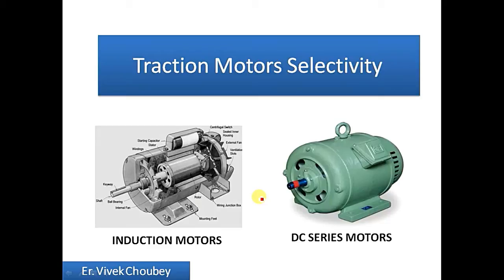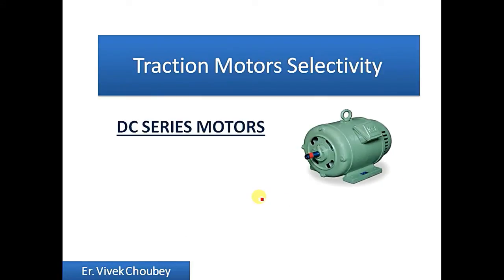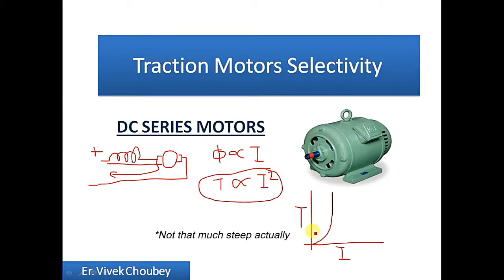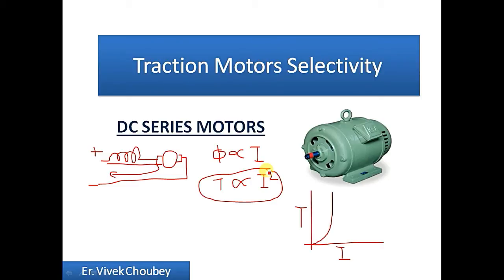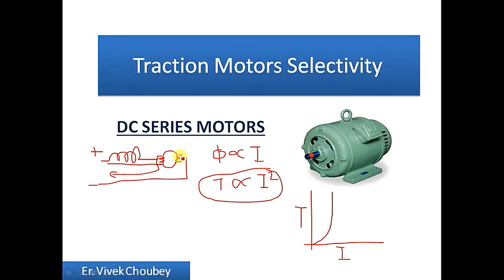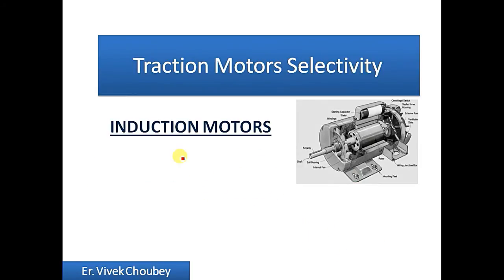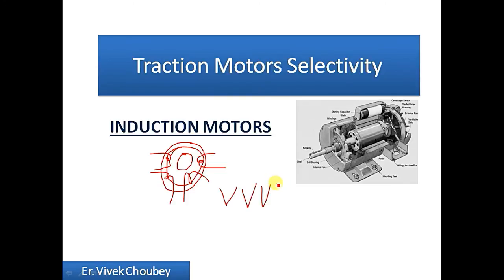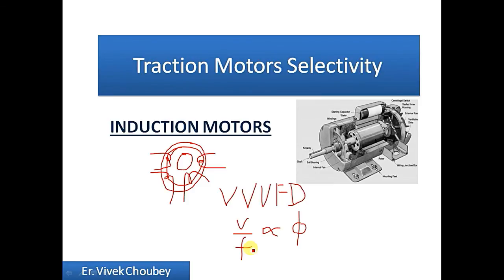TRACTION MOTORS SELECTIVITY - Induction Motors Vs. Series Motors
Both DC Series Motor and Induction Motor are known to be ideal for Traction purpose. Especially they play an important role in case of Railways. But what exactly makes one better than another? Given two motors, which one we should select for the purpose to accomplish? This video describes the parameters and usage of both the motors in a lucid way making clear differences between both.